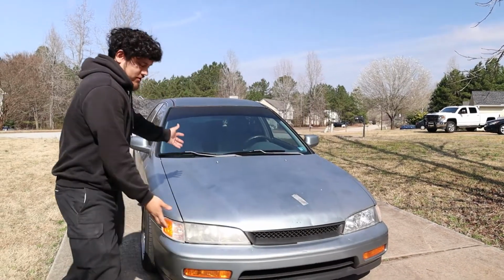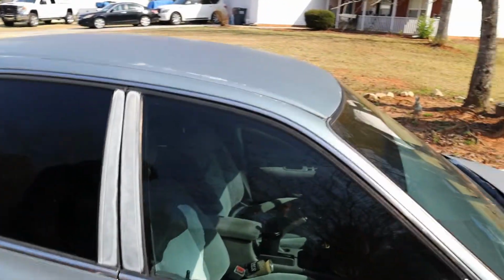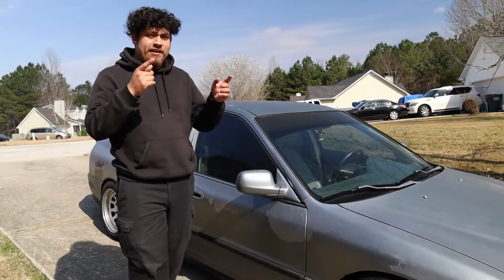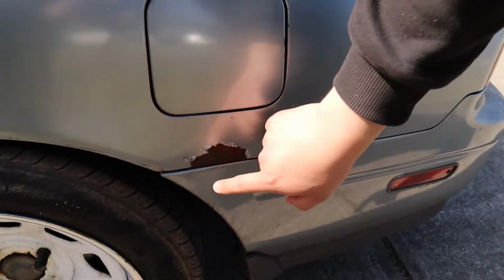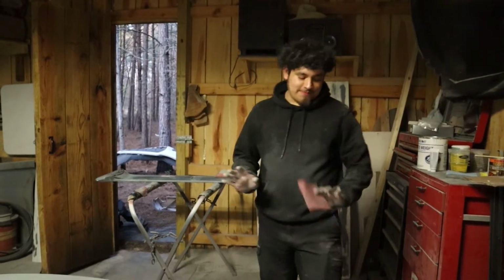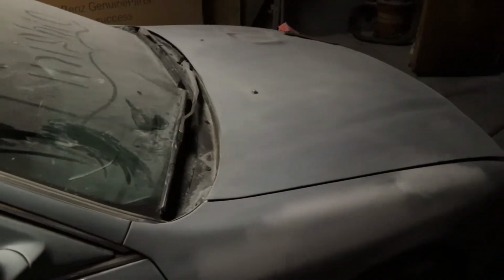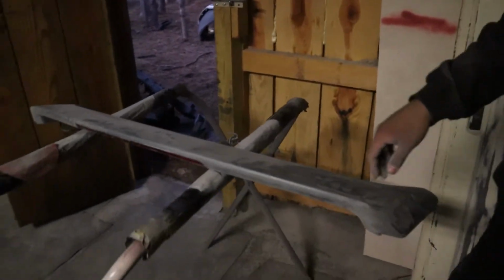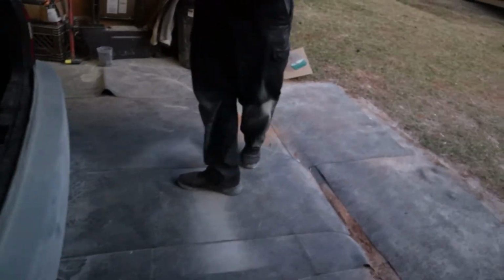Honda Accord gets some BODY WORK DONE !!! ( Part 1 )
Little Honda gets some body work done and prepared for paint which is coming very soon !!!